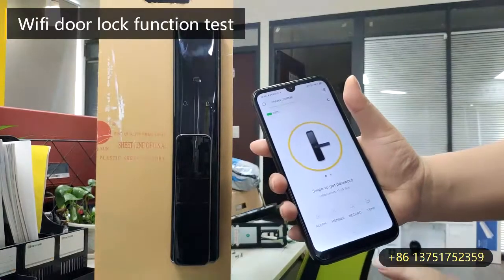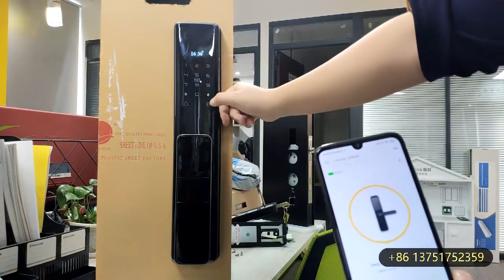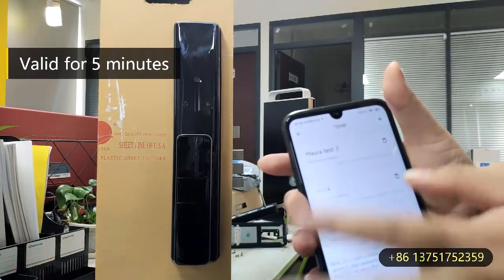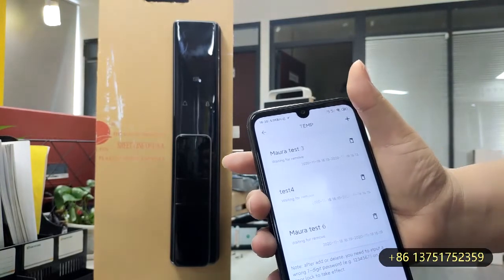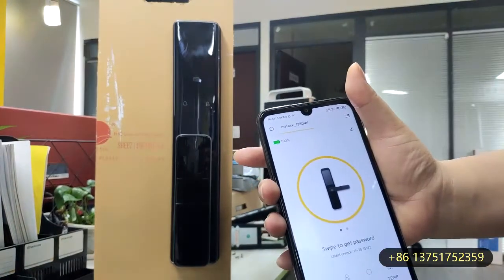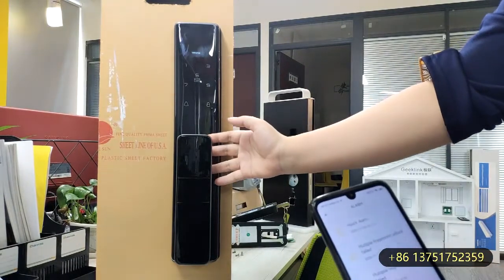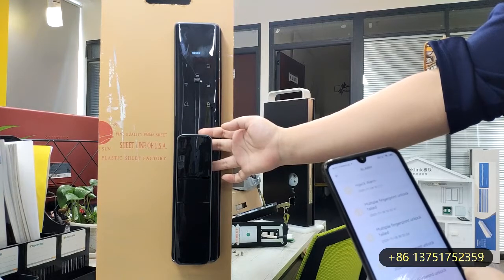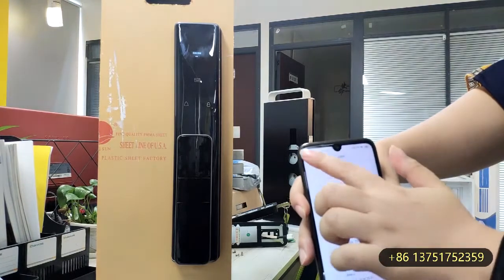Wifi lock function test II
Dynamic password valid for 5 minutes,  and temporary password valid for a range of time. History and alarm warning.